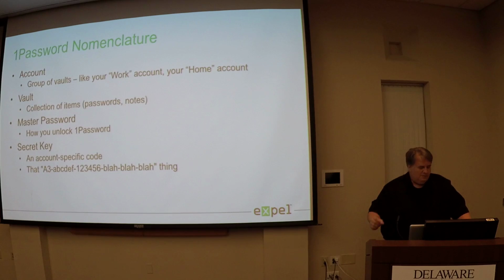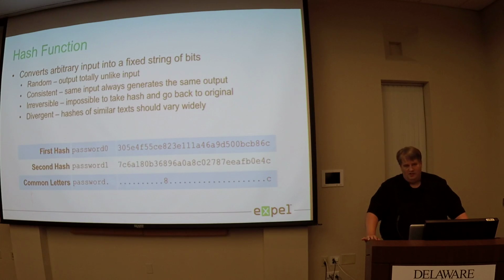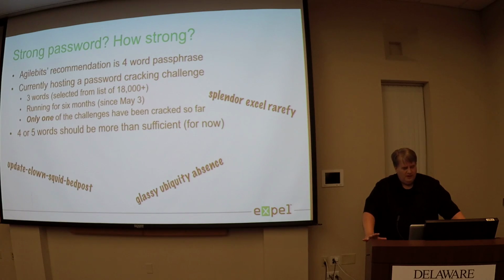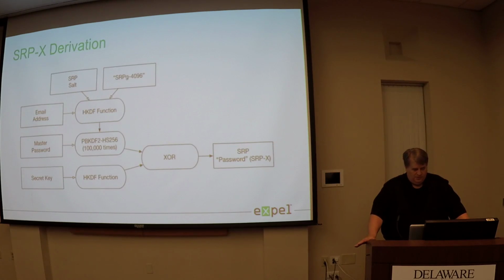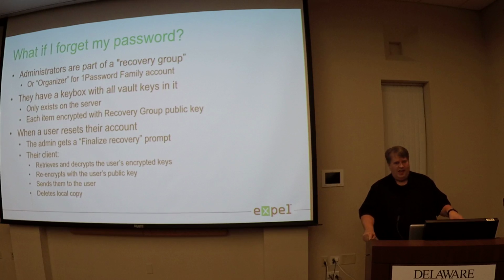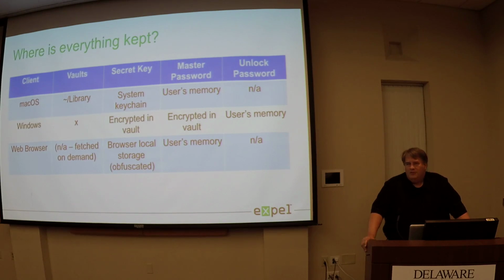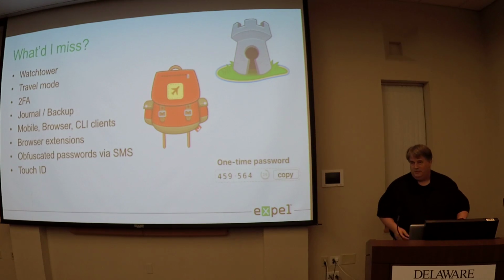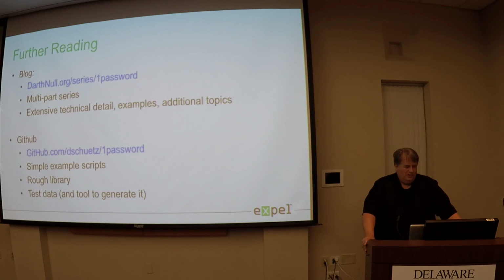BSides Delaware 2018 David Schuetz (@DarthNull) How things work: A deep dive into 1Password security